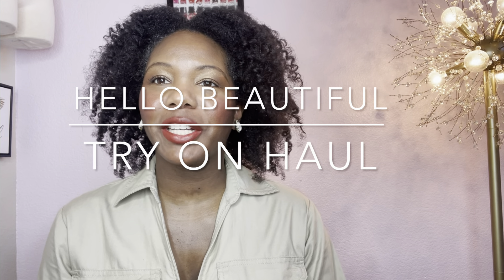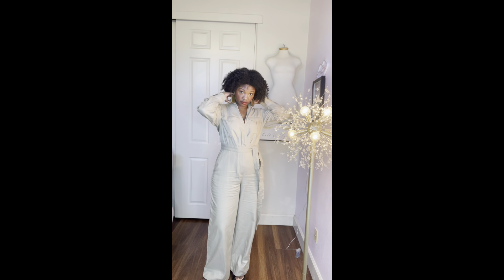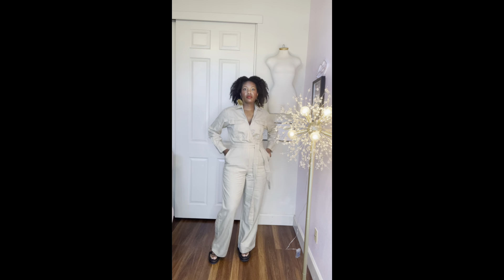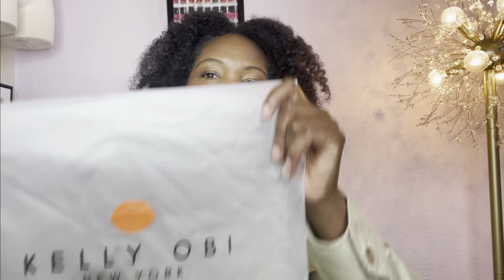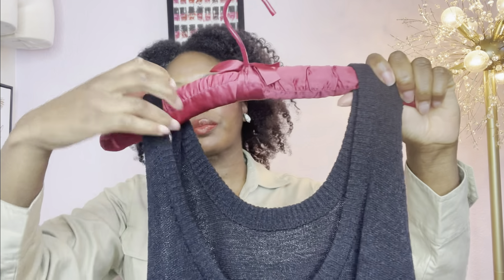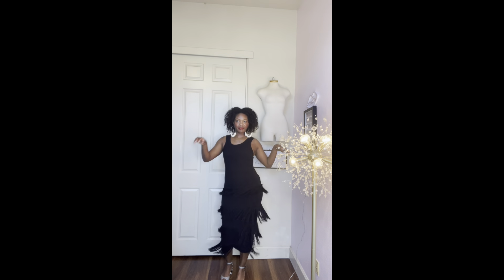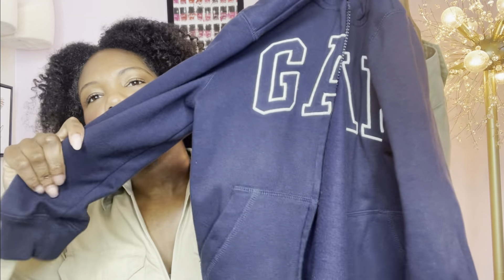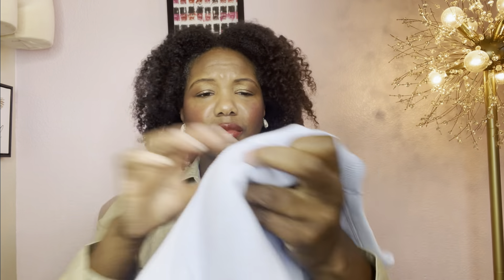[ HELLO BEAUTIFUL || BANANA REPUBLIC, GAP KIDS & KELLY OBI ; SPRING TO SUMMER TRANSITIONAL PIECES ]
I’ve also added something new to my channel a few pieces I picked out for my nephew from GapKids. I have linked everything in the description box.

Jumpsuit

Fringe Dress

Shoes (Similar)

GapKids

Zip Up Hoodie

Crewneck Hoodie

Graphic Tee

White Button Up

Cargo Pants

Graphic Tee (Similar)